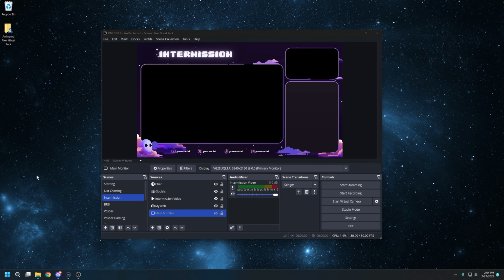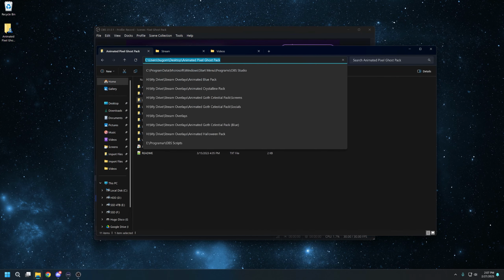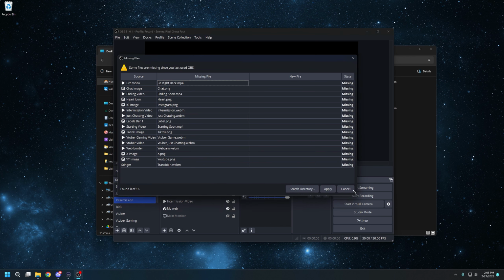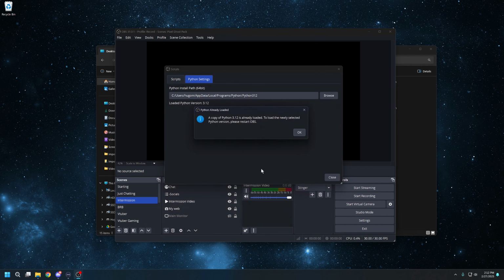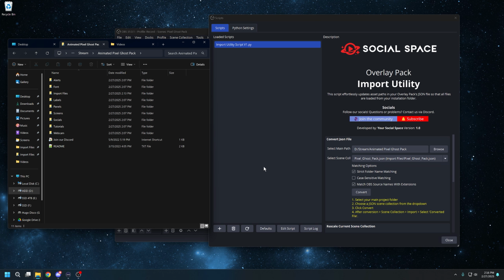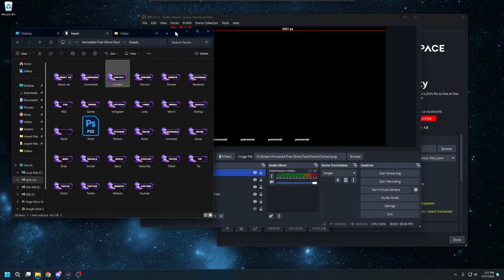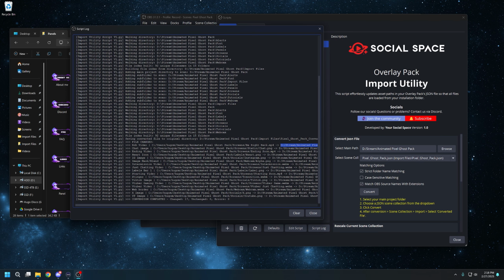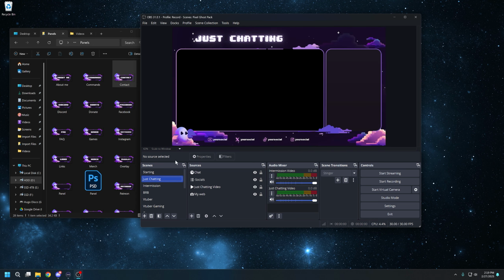Fix Missing Files in OBS: New TOOL to Import Your Scene Collections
Struggling with missing files when importing scene collections in OBS? Our new tool is here to help! In this video, we’ll show you how to seamlessly fix missing files and make your OBS setup hassle-free.

🛒 Shop Our Overlays:
Etsy Shop

⏰TIMESTAMPS
00:00 Introduction
00:48 Replicating Missing Files Problem
02:07 Requisites (Install Python)
02:55 Import Utility Settings
04:41 Running the Script
06:14 Conclusion